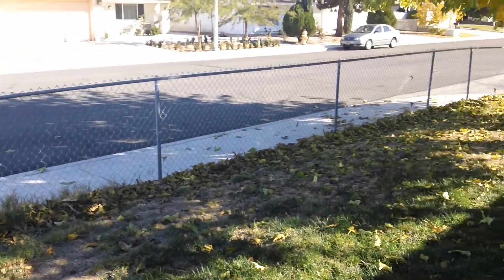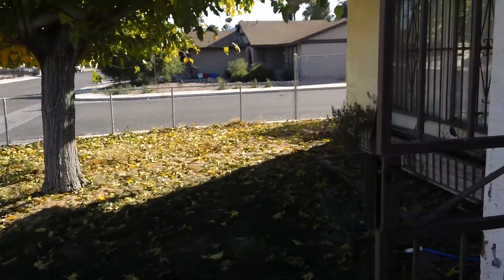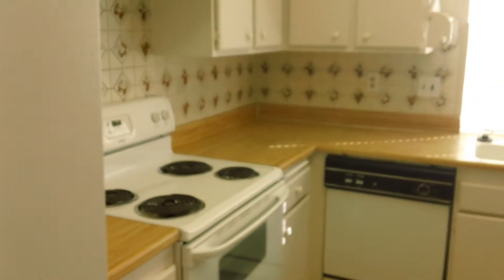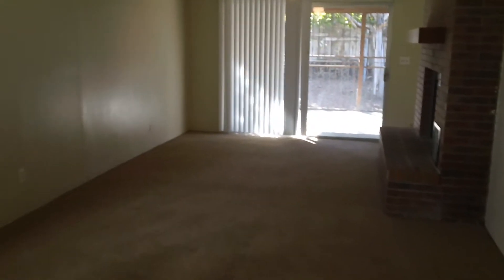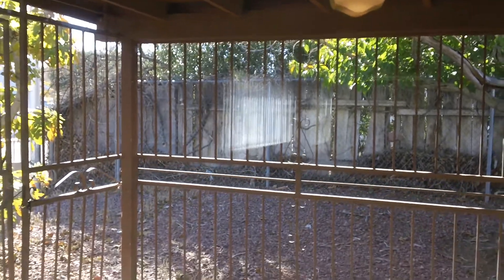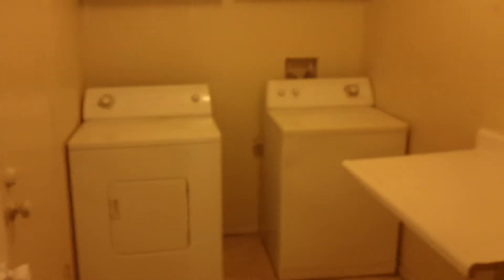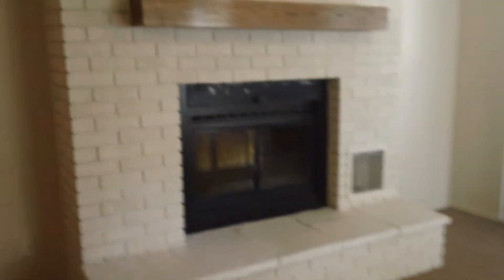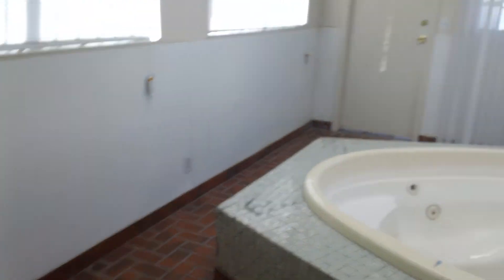Get Warm and Cozy at 3175 Anacapa Way Las Vegas, NV 89146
Get Fired Up ...

About having a fireplace, and a huge hot tub in the master bedroom of this 3-bedroom/2-bath home in Las Vegas. This conventional floor plan delivers an informal gathering room, large dining room, traditional living room with carpeting, master suite with sitting room, separate shower, vanity, whirlpool tub, walk-in closet to quickly find your clothes, large mud room for dirty shoes and clothers  with a washer and dryer included, classic kitchen with dishwasher, Corian countertops, electric range, breakfast bar, refrigerator, sliding glass doors, new carpet. Rent this now for $975.